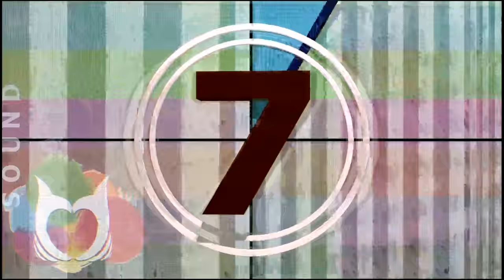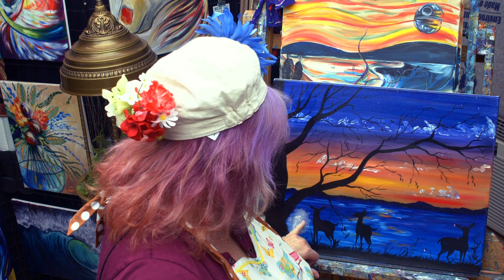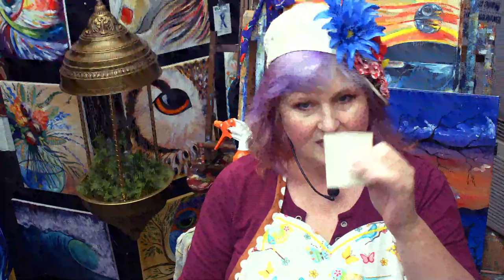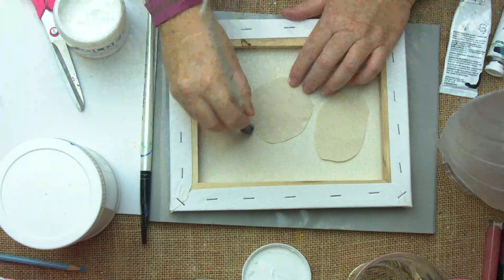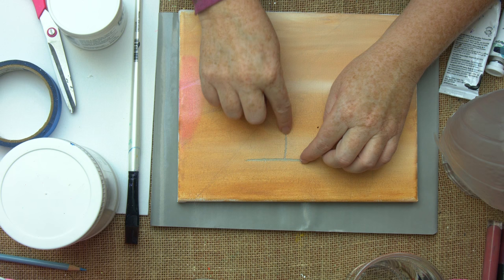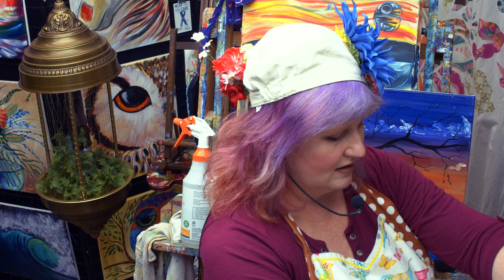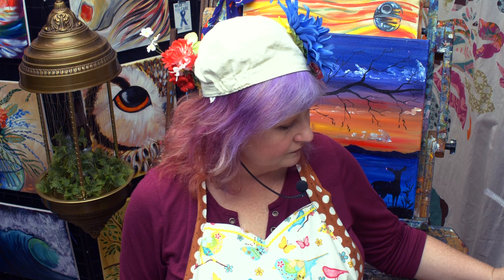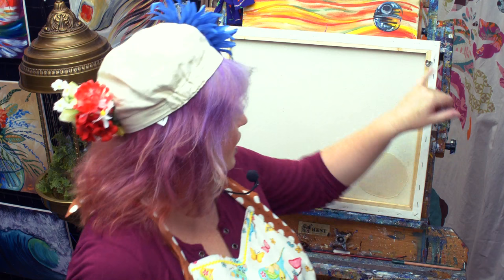How to Repair a ripped Acrylic painting bigartquest #20 | TheArtSherpa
How to repair Small tears or holes in your painting. Did your painting get a rip or gash? You can fix a damaged canvas. I have a painting I LOVE with a tear in it and I will show you how I fix it. bigartquest #20

Linen unprimed Canvas
Golden soft gel
Golden paste

*** Other Supplies ***
Paper towels
Water cup
Chalk, a few colors
Ruler
Sharpie
Table easel
Delicious snack or beverage
A smile!

Acrylics are a fun and enjoyable painting medium. I prefer 'Creative Mark' brushes, and I use Liquitex heavy body acrylic paint, Matisse Derivan, and golden colors.

I love teaching people to paint in a supportive environment. Everyone deserves to have art in their lives and feel the joy that art can bring! Follow along and share your art journey with me! I look forward to hearing from you.

ETSY to purchase original art by Cinnamon Cooney!